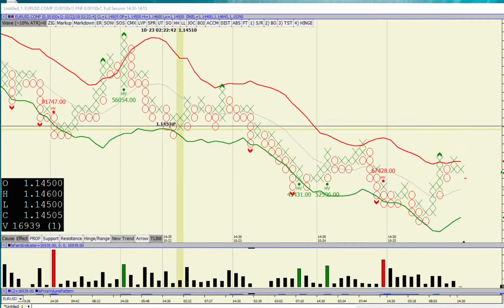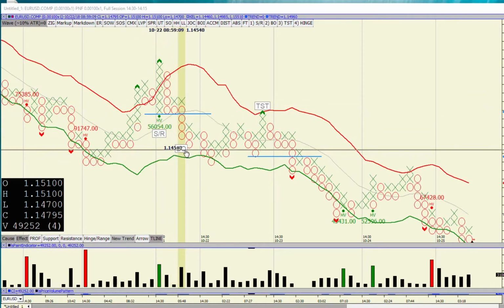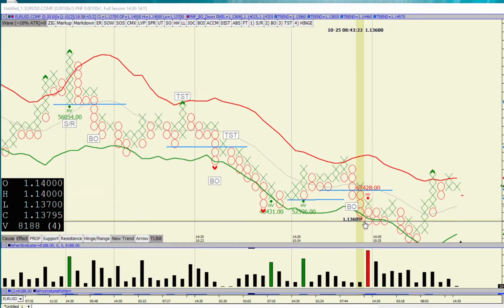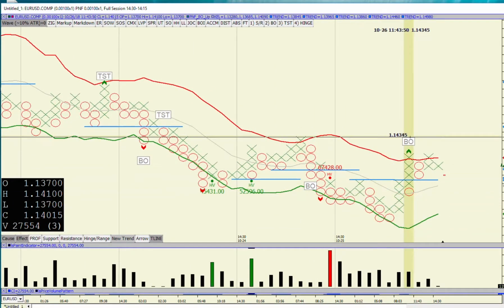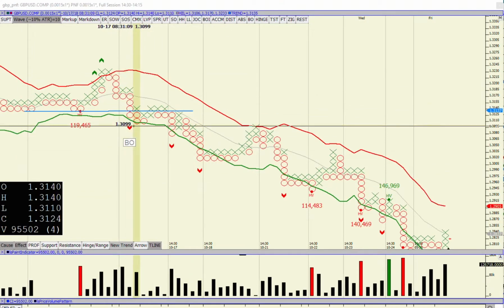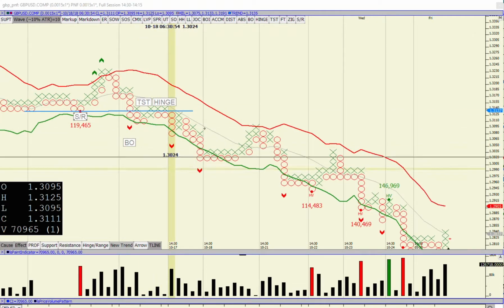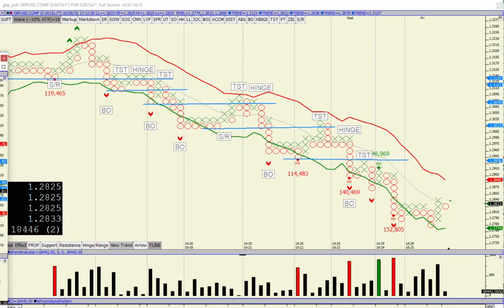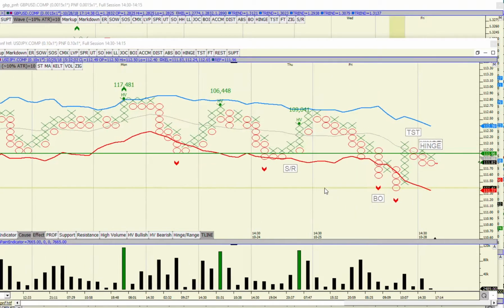1) S/R 2) BO 3) Tst 4) Hinge 5) Repeat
simple analytical approach